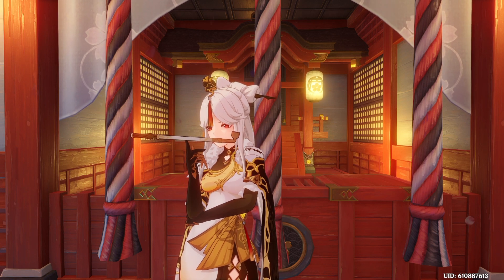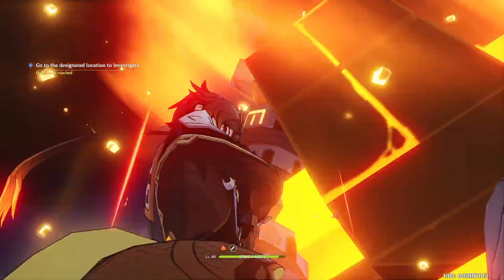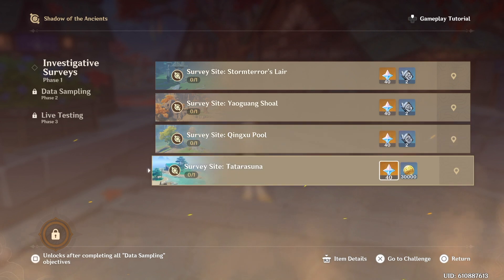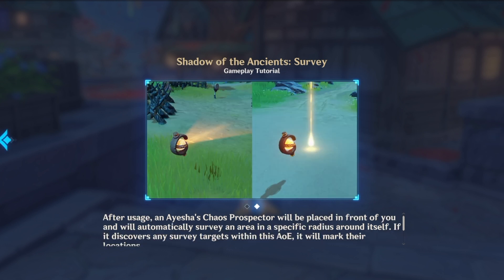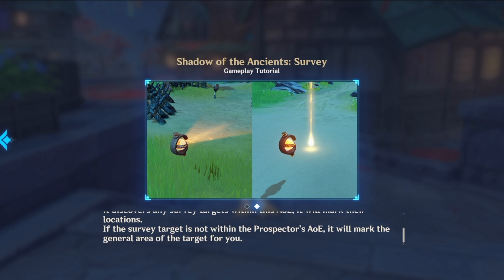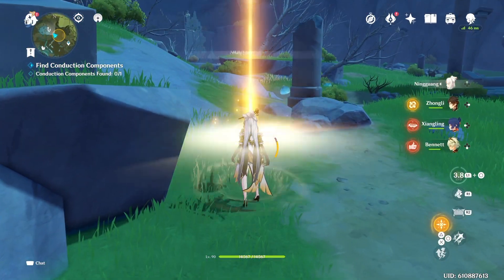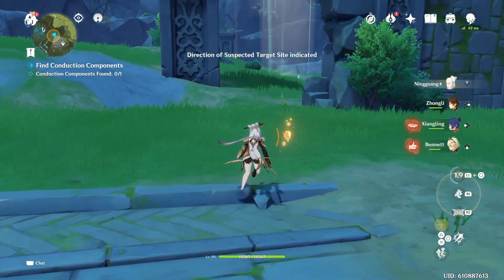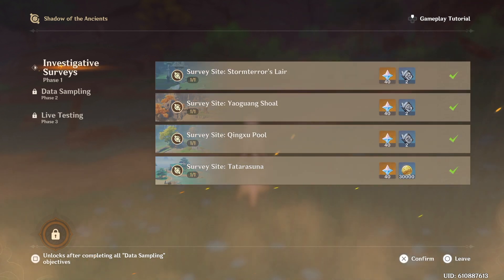Shadow Of The Ancient EVENT GUIDE! (Free Primogems) | Genshin Impact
The Shadow Of The Ancient event is not out in genshin impact! Ill shows you guys how you would complete phase 1 of the event, and how the new gadget works! This event if really short and easy so get those free rewards!